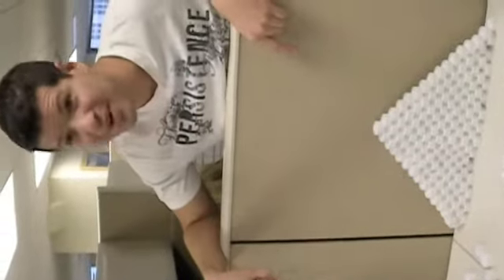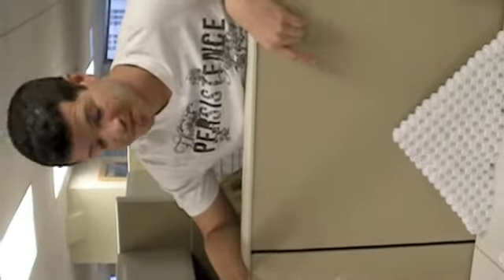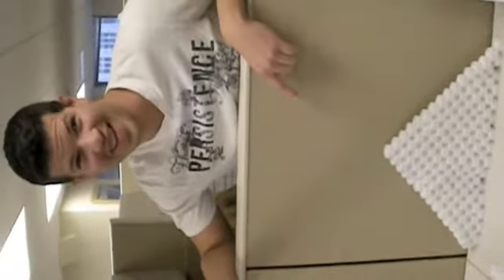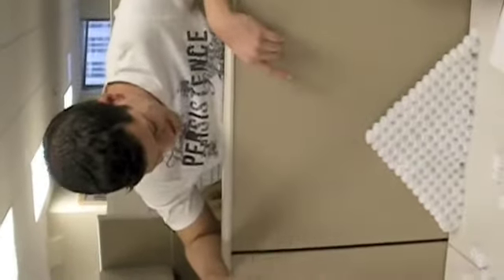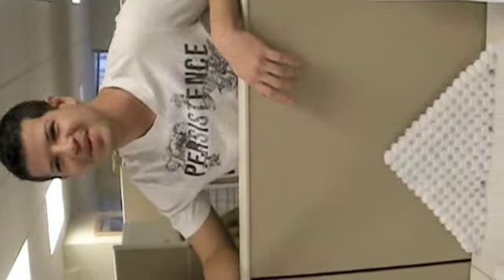pyramid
Me leaving RN. Goodbye...